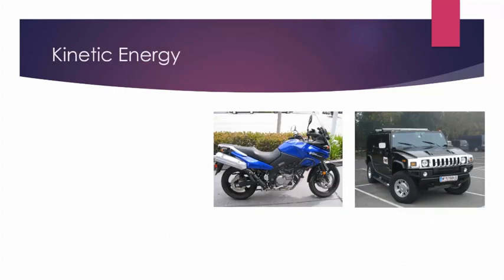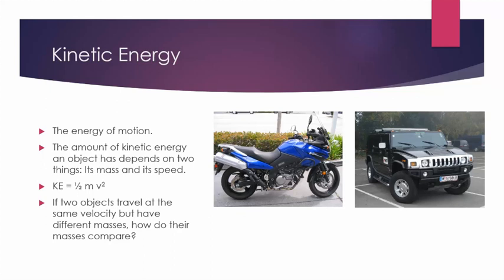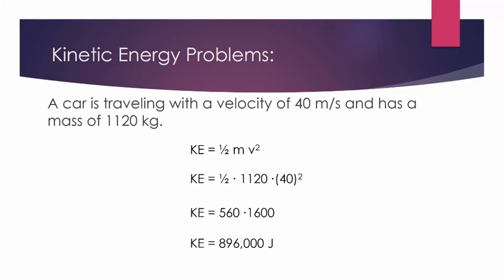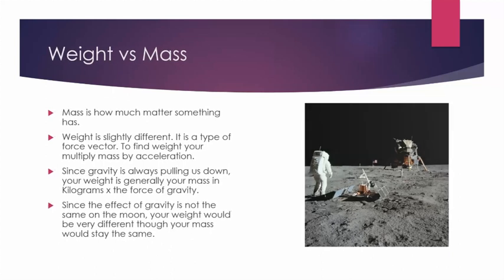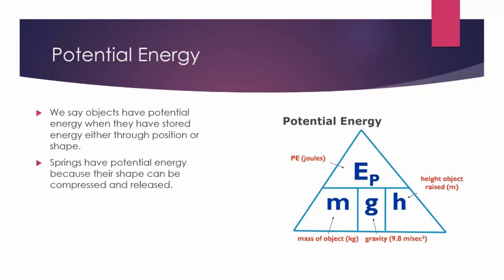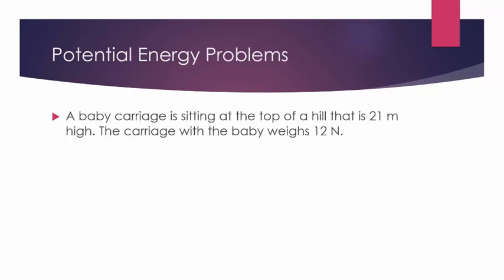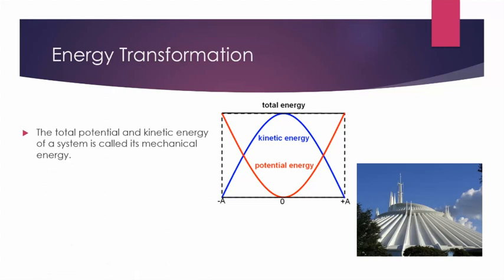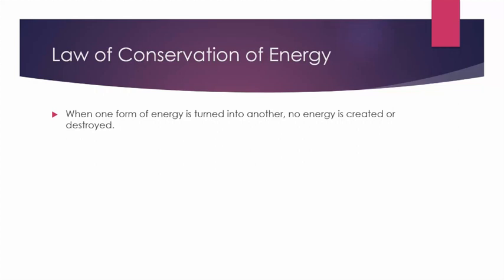Energy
8th grade science video on Energy (potential, kinetic, and mechanical).